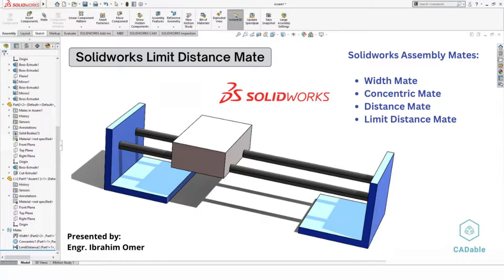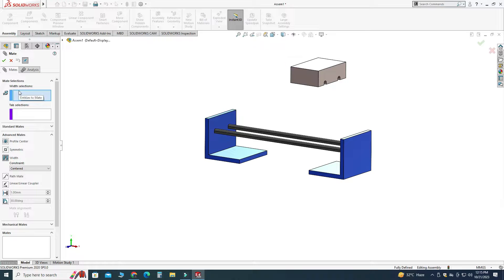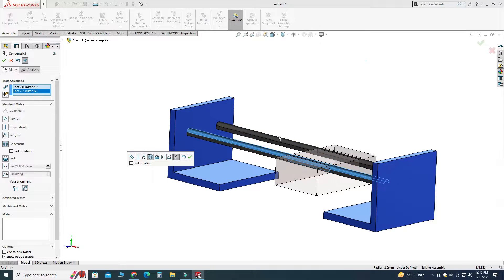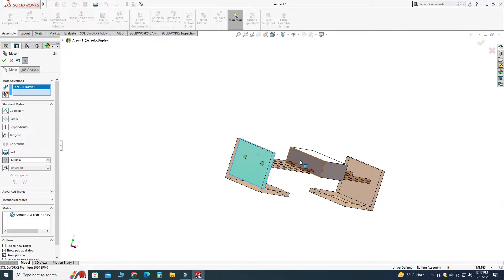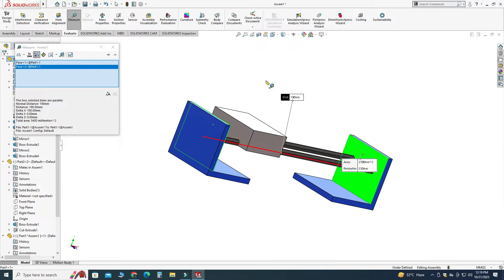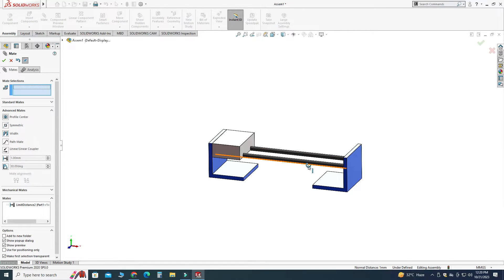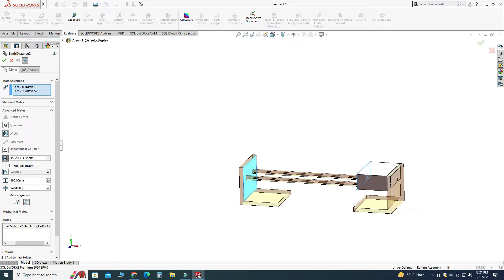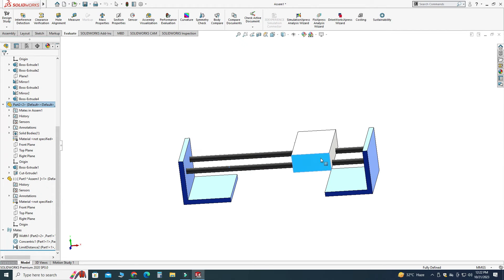Solidworks Limit Distance Mate | Distance vs Limit Distance Mate | How to Use Width Mate | CADable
Solidworks Limit Distance Mate | Distance vs Limit Distance Mate | How to Use Width Mate | CADable | CADable tutorials

Welcome back to CADable with Engr. Ibrahim Omer! It's been a while, and I'm excited to bring you another SolidWorks tutorial based on your feedback. As requested by 73% of our subscribers in the community poll, we're diving into the world of SolidWorks today.

In this tutorial, we'll explore various mates using an assembly example, with a special focus on the limit distance mate. We'll cover the following mates: width mate, concentric mate, distance mate, and the limit distance mate.

One of the key takeaways will be understanding the distinction between the distance mate (static) and the limit distance mate (dynamic). We'll demonstrate how to apply a limit distance mate effectively, and we'll make use of the 'evaluate' command to precisely determine distances for our mates.

Chapters of the tutorial:

0:00 – Introduction
0:28 – Applying width mate
1:02 – Applying concentric mate
1:39 – Distance vs limit distance mate
2:24 – Applying limit distance mate
4:11 – Conclusion

Whether you're a beginner looking to learn the ropes or seeking valuable practice, this tutorial is for you. Remember, practice is the path to perfection! Feel free to utilize the play-pause technique for effective learning and don't hesitate to ask any questions in the comment section. I'm here to help you on your SolidWorks journey. Let's get started and enhance our 3D modeling skills together!